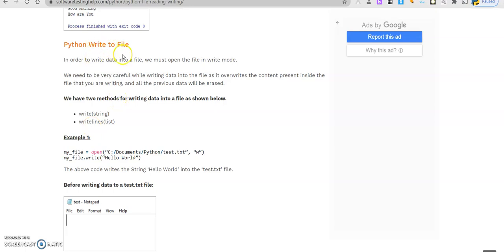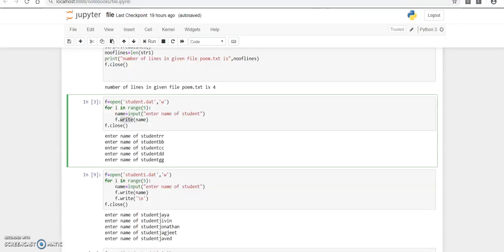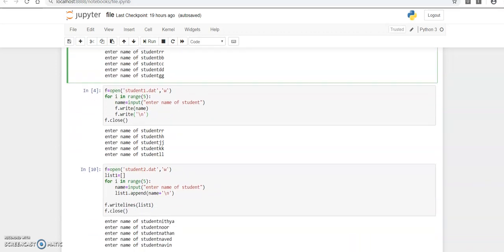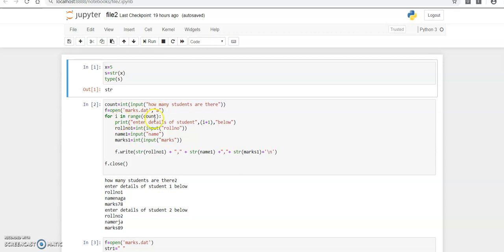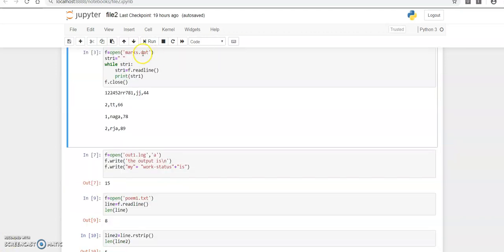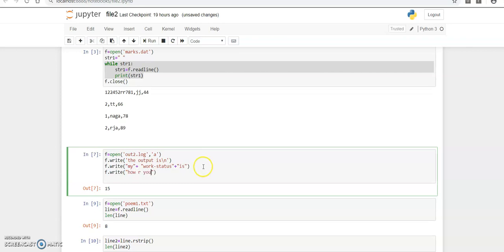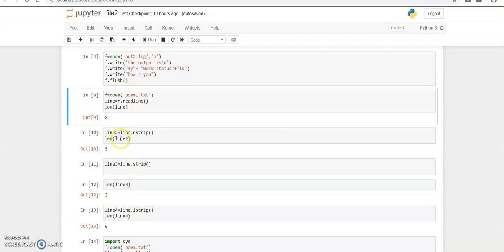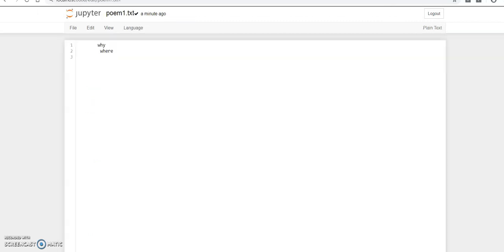file handling part 4